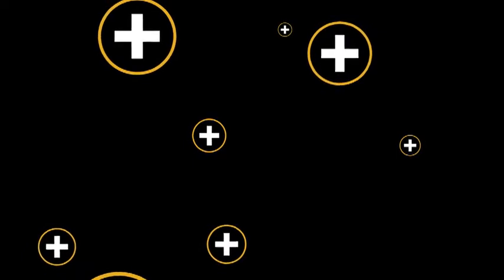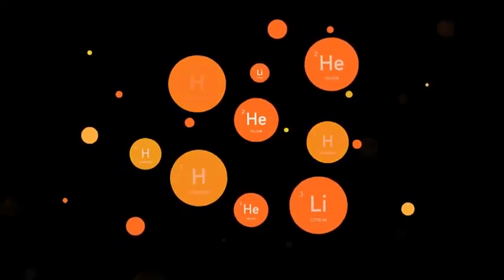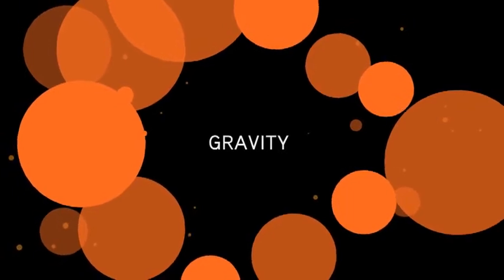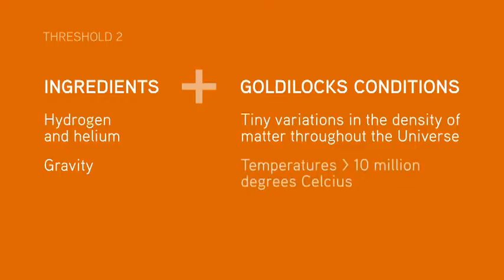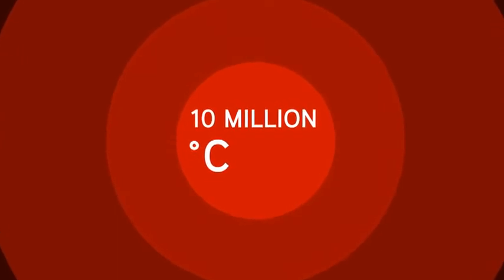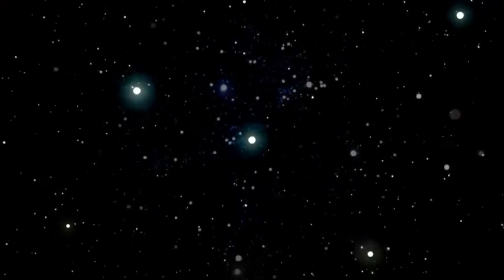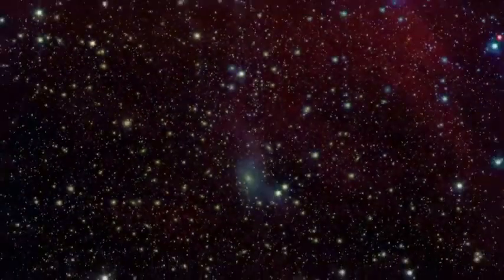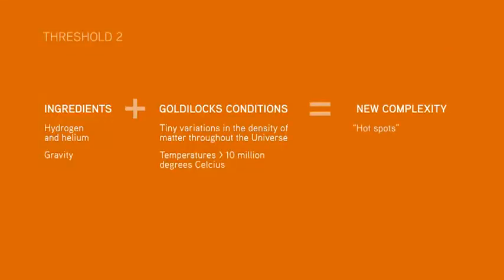Big History Project Threshold 2 The Stars Light Up Video